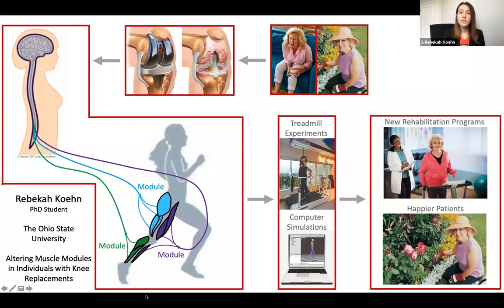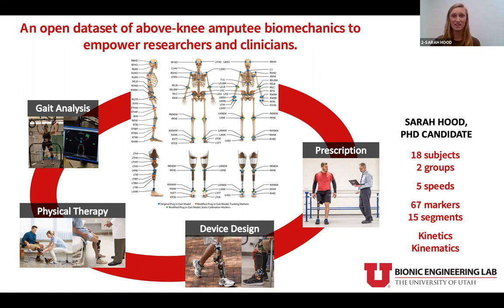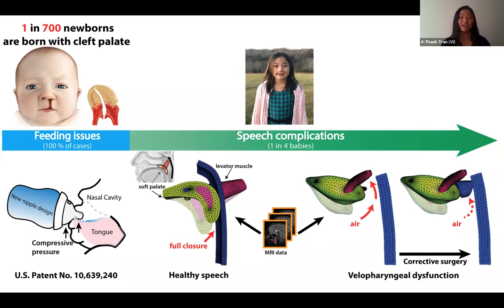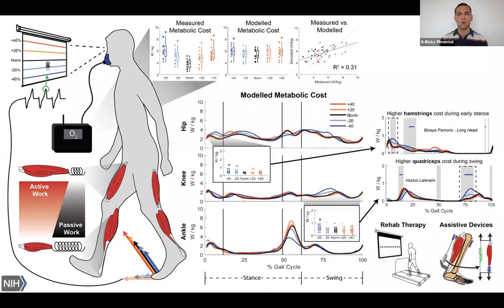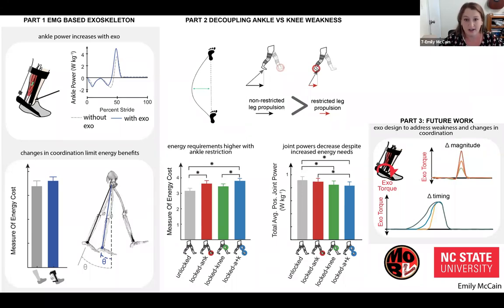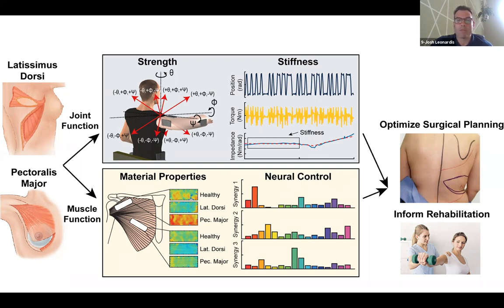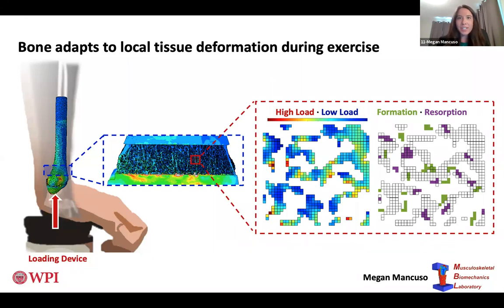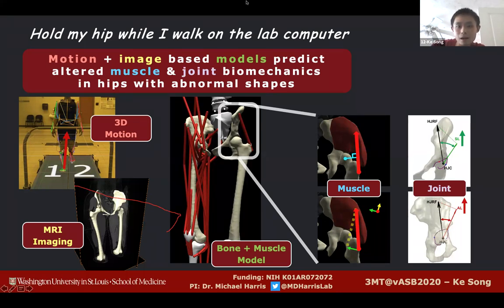ASB2020: 3MT (Three-Minute Thesis) Final Round - PhD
This is the final round for the PhD division of this year's 3MT (Three Minute Thesis) competition.

The 3 Minute Thesis (3MT) PhD Competition challenges graduate students to explain their research in an engaging and concise presentation that is accessible to non-technical audiences.  Following a very competitive preliminary round, we are excited to have finalists presenting live during the vASB 2020 Meeting.  In addition to the winner determined by the judges, the audience will also vote for a “People’s Choice Award” at the conclusion of the session.

Hosted by: Kayla Seymore & Silvia Blemker

Finalists include (all times in EDT):

1:05pm – Rebekah Koehn

1:10 pm – Sarah Hood

1:15 pm – Christina Lee

1:20 pm – Thanh Tran

1:25 pm – Janneke Schwaner

1:30 pm – Ricky Pimentel

1:35 pm – Emily McCain

1:40 pm – Scott Uhlrich

1:45 pm – Josh Leonardis

1:50 pm – Meghan Kazanski

1:55 pm – Megan Mancuso

2:00 pm – Ke Song